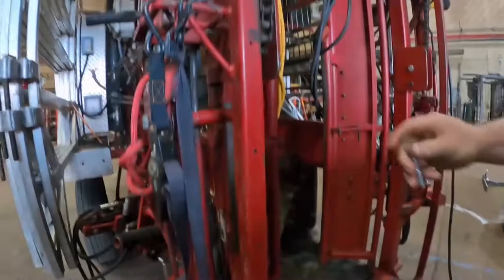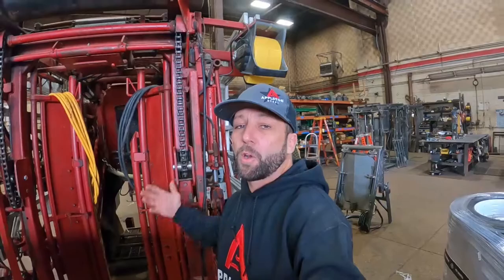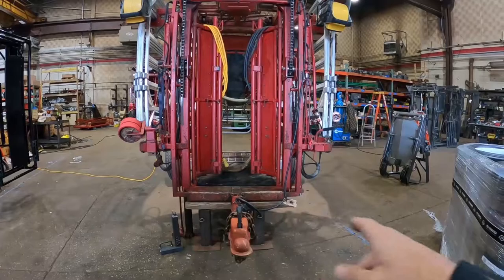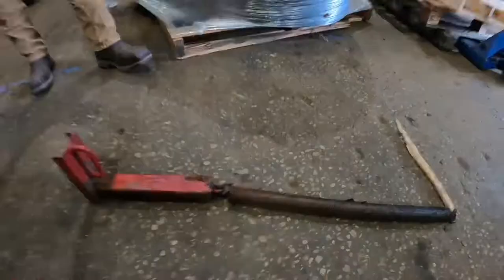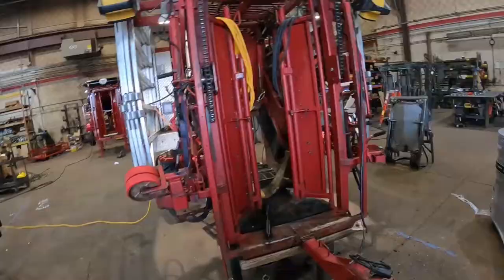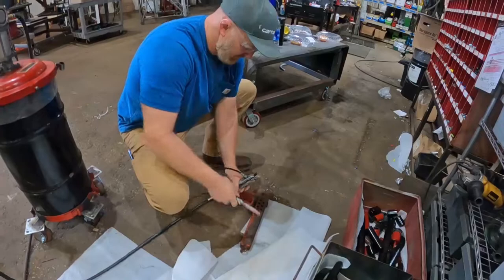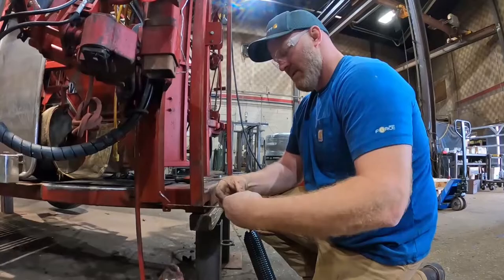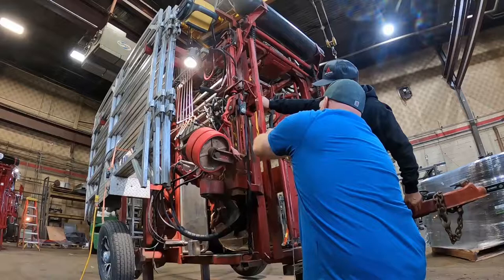Jack Tube Spring Replacement! How to..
Replace your JackTube Springs with Bryant Hess and Aaron LaVoy!